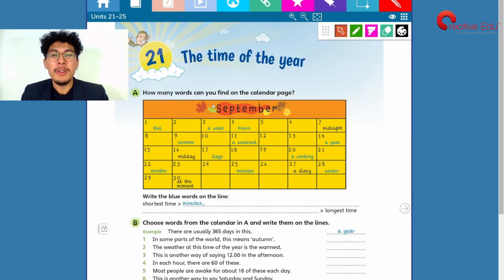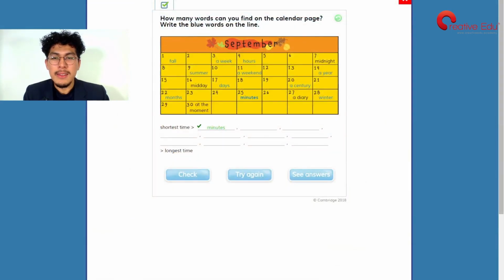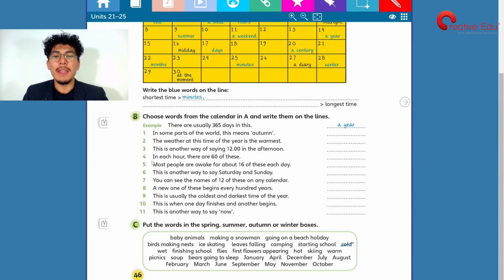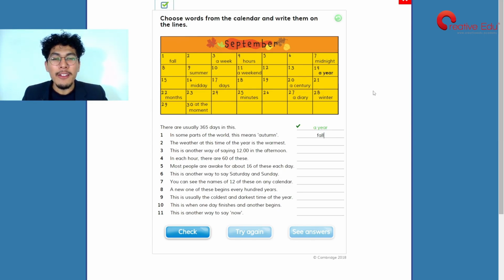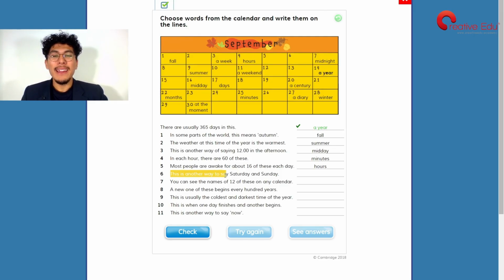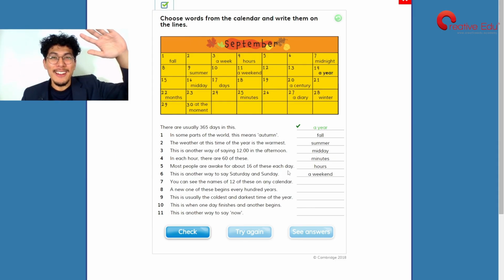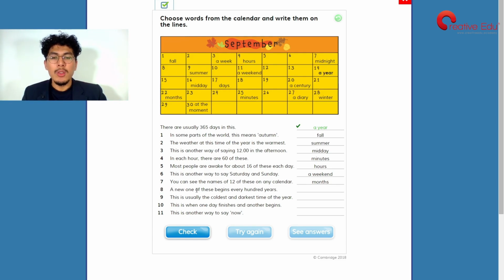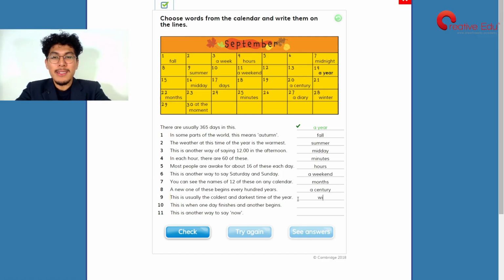剑桥 Fun for Flyers 第 21 课 - 一年中的时间（Amsyar 老师）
😥 孩子在英语课上“沉默寡言”，您是否为此揪心？

这种感觉是否让您焦虑不安？💔 您看到孩子努力学习。您知道他们很聪明，认识很多英语单词。

但在课堂上、在游乐场，或当亲戚用英语提问时……他们却“冻住”了。🧊

那种沉默、那种害羞——这无关知识，而是关乎自信。

问题在于，大多数课程只教孩子记忆，而不是思考。如果我们能给他们一把钥匙，解锁他们已知的单词呢？🔑

我们的课程采用世界一流的剑桥教材（如此影片中的课程所示），旨在将“被动知识”转化为“主动、自信的口语”。

我们不只是强行灌输词汇；我们将它与生活联系起来。在我们的课堂上：

English Example 1: We don't just say, "Memorize the word 'winter'." We ask, "What do you call the coldest and darkest time of the year?"

(我们不只是说：“记住‘冬天’这个词。” 我们会问：“一年中最冷、最黑的时期叫什么？”)

English Example 2: We make language practical, so they know "midday" means "12 in the afternoon."

(我们让语言更实用，让他们知道“midday”指的是“下午12点”。)

English Example 3: We teach that "fall" is just another way to say "autumn."

(我们教导“fall”只是“autumn”（秋天）的另一种说法。)

这就是您的孩子如何停止在脑中翻译，并开始用英语思考的方式。

想象一下，您的孩子微笑着举手发言。想象他们自信地加入对话、结交新朋友，最终用英语展现他们开朗的个性。🗣️✨

🌟 别再让“犹豫”阻碍他们前进！
您的孩子有自己的声音。让我们帮他们找到它。

➡️ 立即点击，预订一节免费试听课（无任何附带条件）。 亲眼见证我们如何将他们的沉默转化为自信。